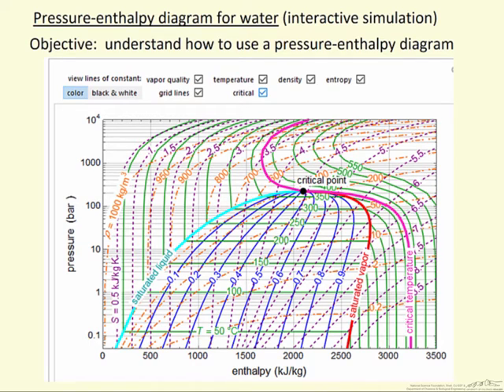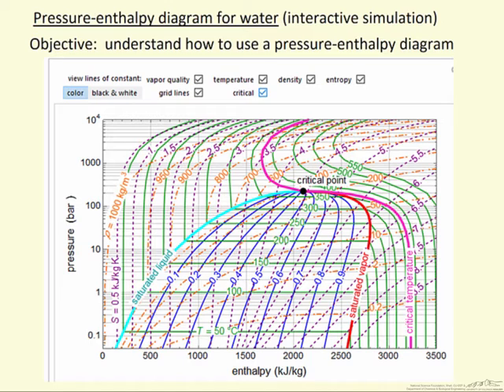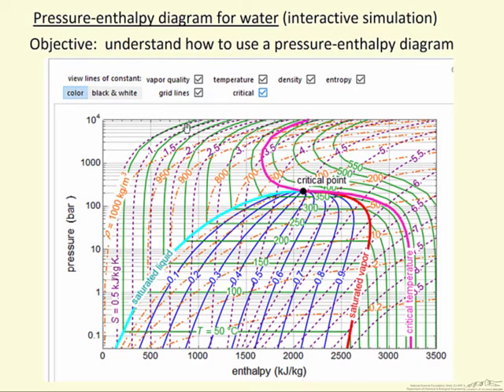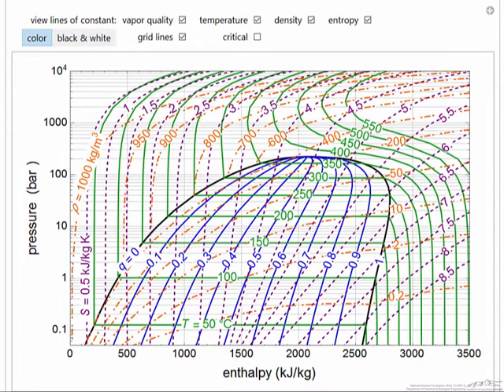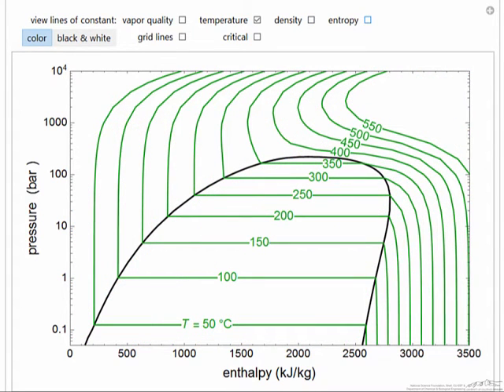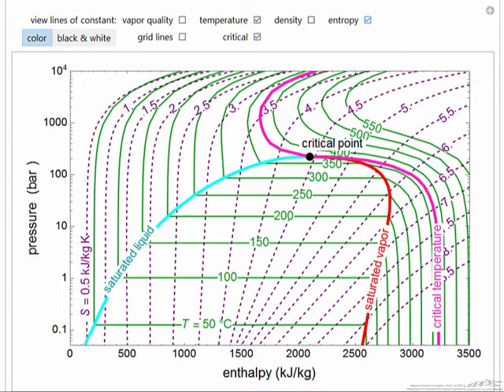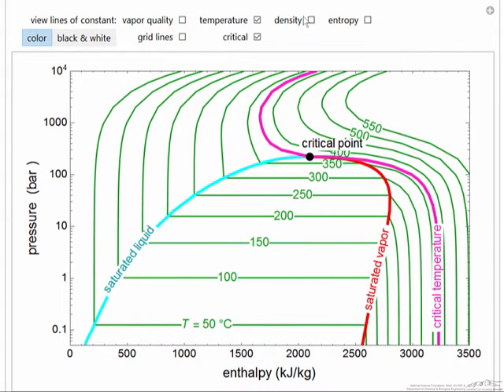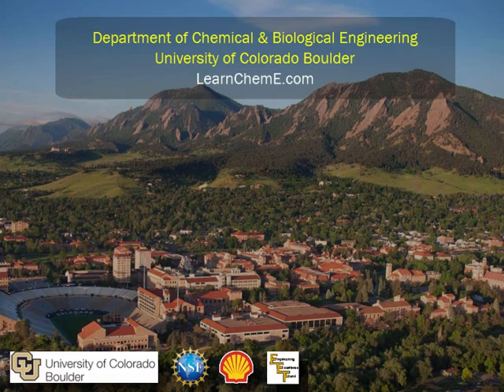Pressure-Enthalpy Diagram for Water (Interactive Simulation)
Organized by textbook Describes how to use an interactive simulation that represents a pressure-enthalpy diagram. The various sets of curves on the diagram (vapor quality, temperature, density, entropy) can be selected to display or be hidden in order to make the diagram easier to understand. Uses the interactive simulation